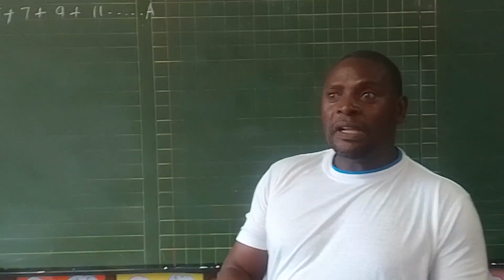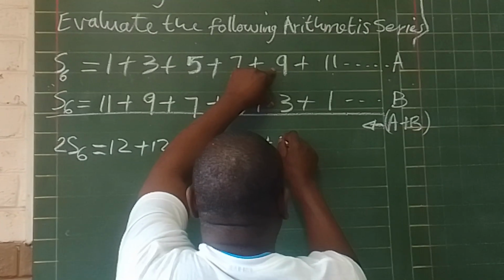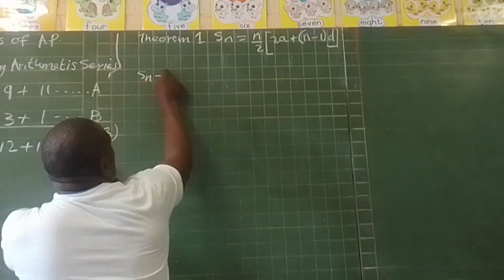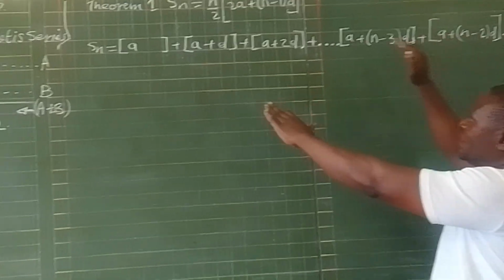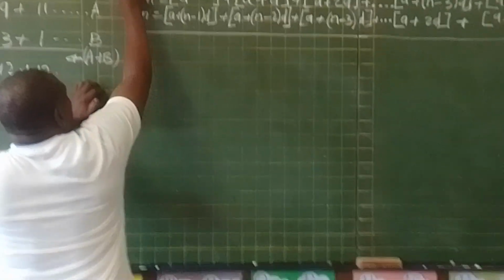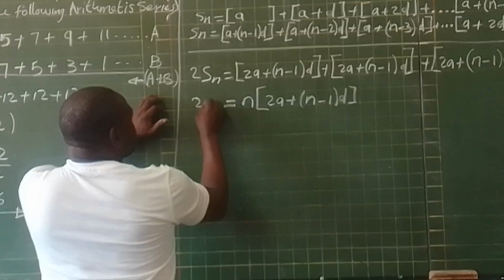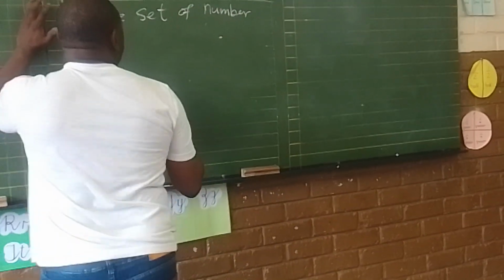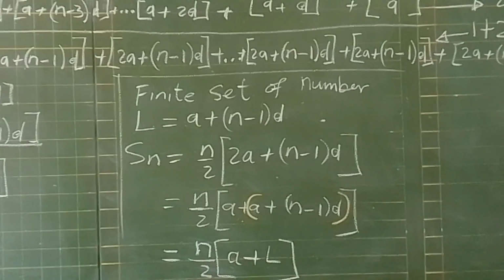How to Derive the Sum Formula for Arithmetic Series | Grade 12 Exam Prep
📘 Deriving the Arithmetic Series Formula | Grade 12 Maths (Step-by-Step)

In this lesson, we derive the formula for the sum of an arithmetic series from first principles, step by step. This video is perfect for Grade 12 learners preparing for tests and final exams who want to understand where the formula comes from instead of memorising it.

✅ What you’ll learn:

What an arithmetic series is

How to write the series in standard form

Step-by-step derivation of the sum formula

How the formula is used in Grade 12 exam questions

📌 This lesson is aligned with the Grade 12 CAPS curriculum and is ideal for:

Exam revision

Test preparation

Learners struggling with sequences and series

📚 Formula covered:

S_n = \frac{n}{2}(2a + (n-1)d)
S
n

2
n

(2a+(n−1)d)